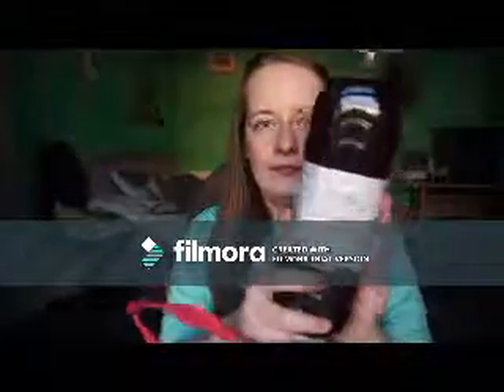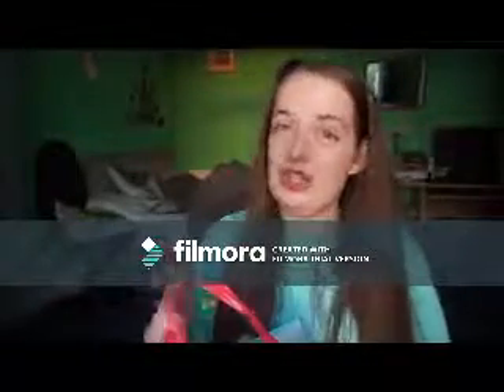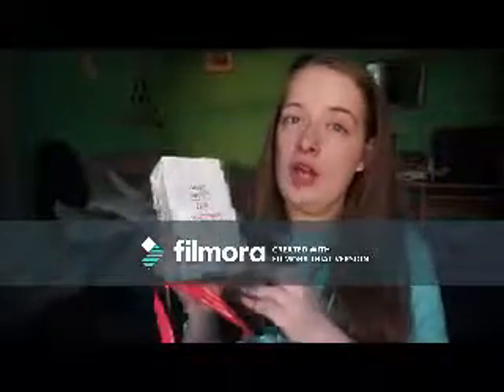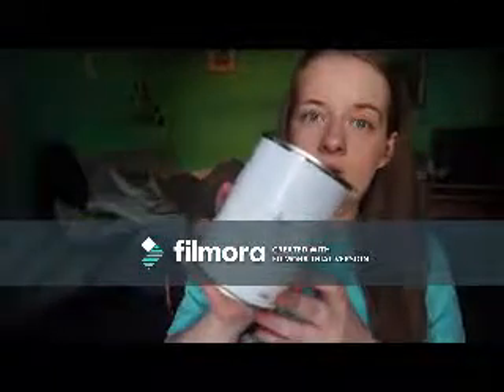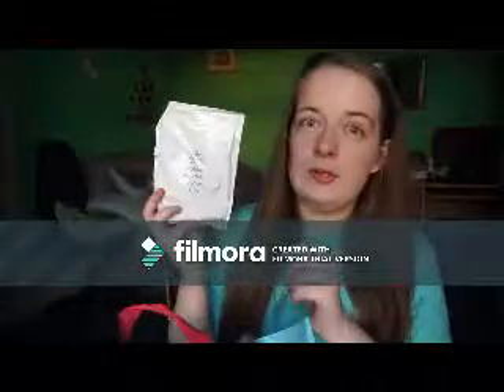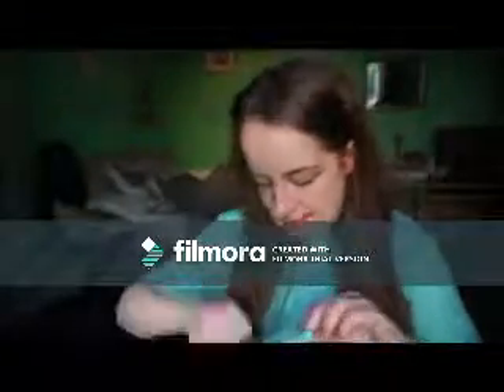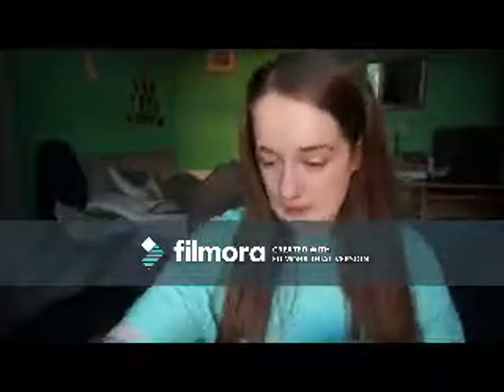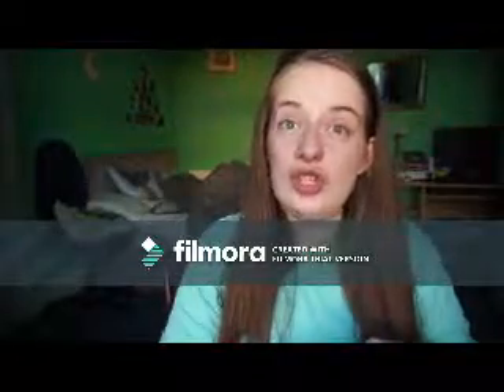Food bank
❤❤❤❤❤ Open me ❤❤❤❤❤

About me:
How old are you? I am 19, my birthday is 12th November
What camera do you film on? Sony as5100

ALL RIGHTS TO MUSIC HEARD IN THIS VIDEO GO TO CREDIBLE OWNERS, I DO NOT OWN THIS MUSI

Fiona x